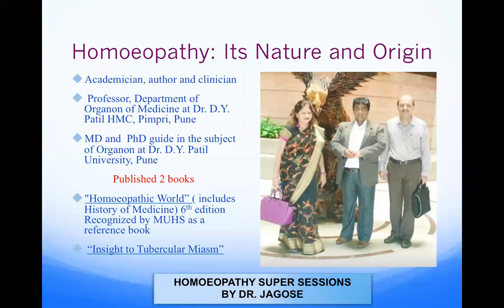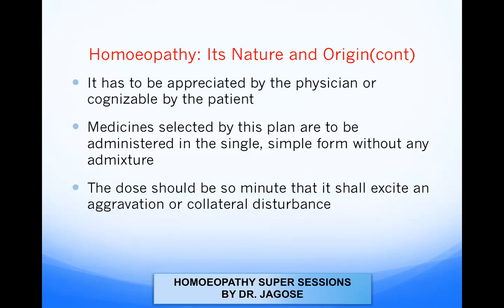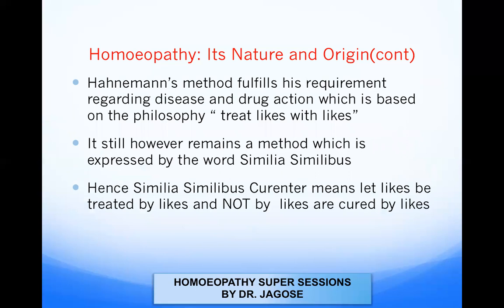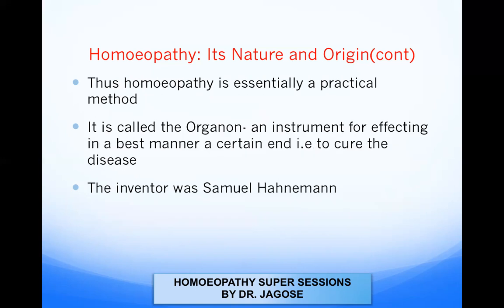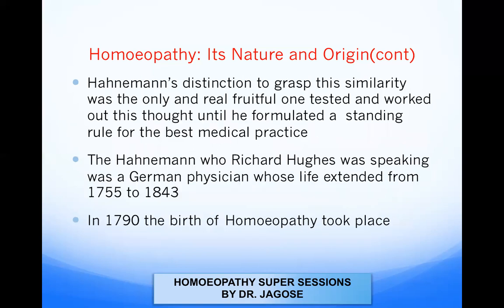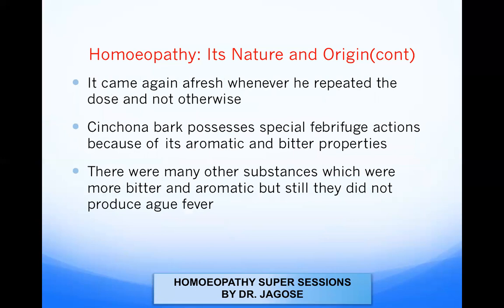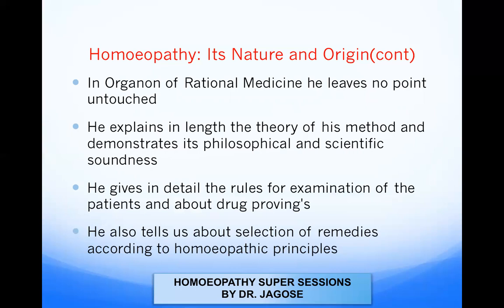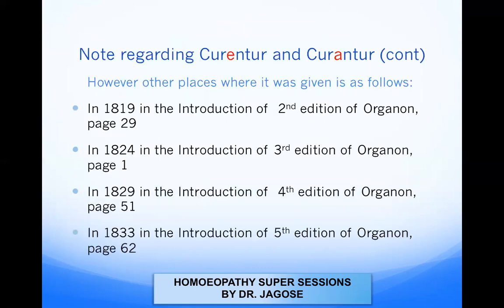Richard Hughes: Lecture 1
This lecture tells you about Richard Hughes view on homoeopathy. What is homoeopathy, how and who discovered it. Note regarding Curentur and Curantur is  also explained.